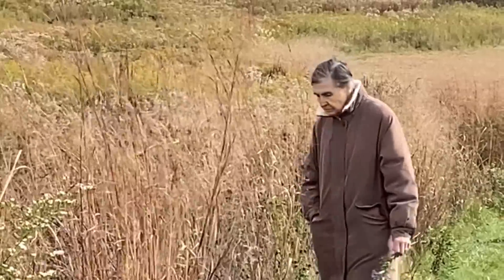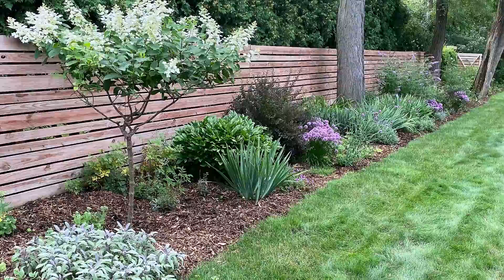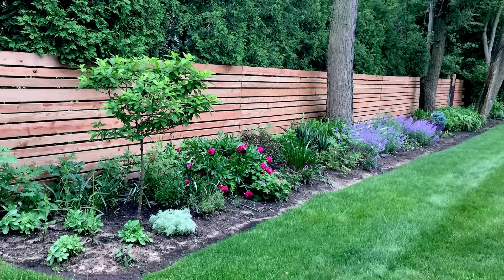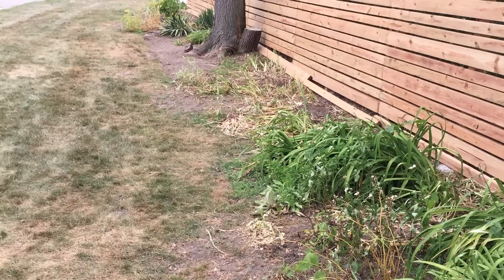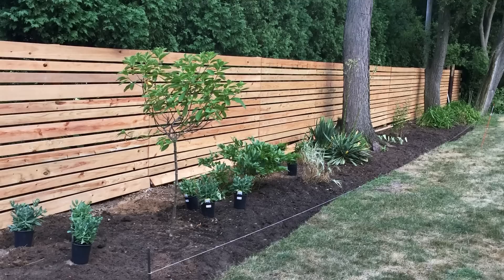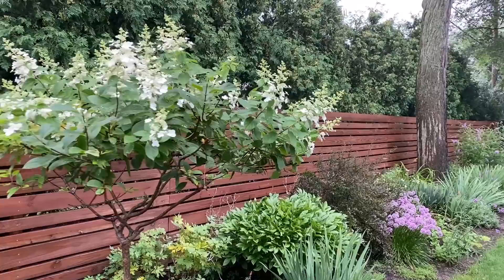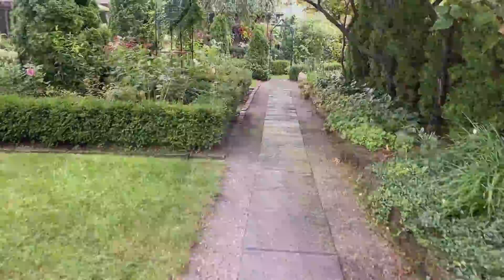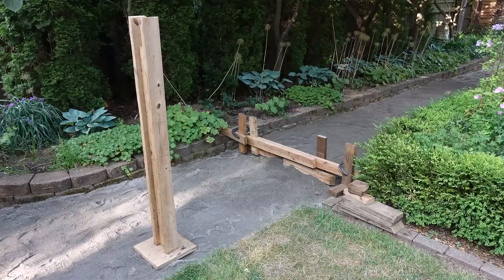Never Under Estimate the Power of an Open Door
My mother-in-law never lived alone until my father-in-law died.  She was married over 60 years and she was alone for the first time in her life.

This is the story of how we created a garden so my mother-in-law would know she was not alone.  Never under estimate the power of an open door (or garden gate).